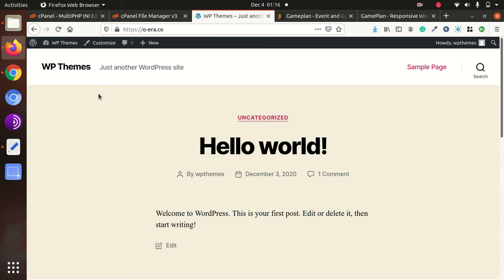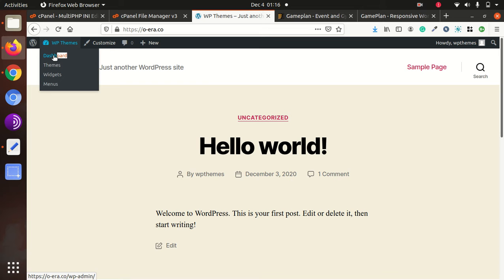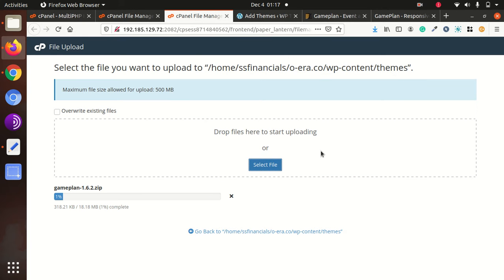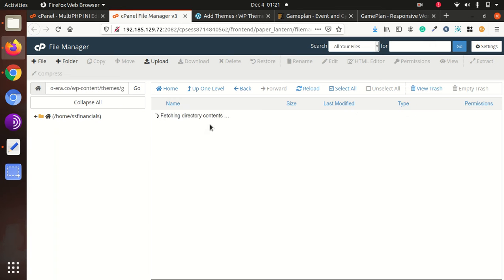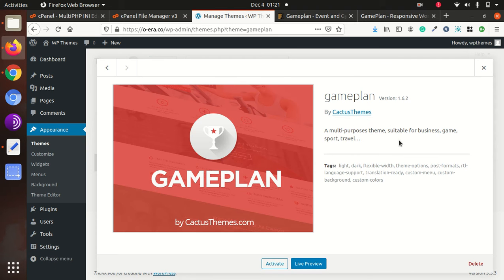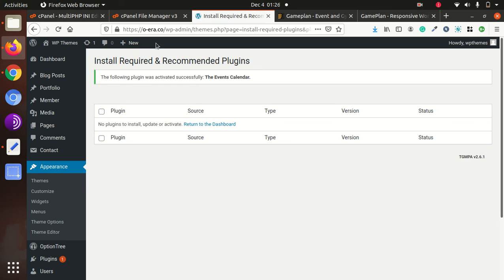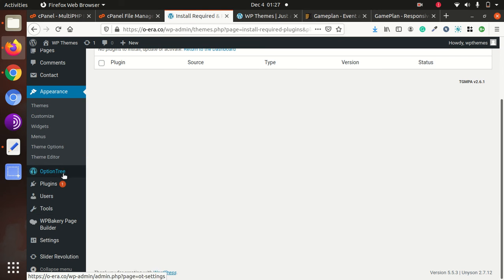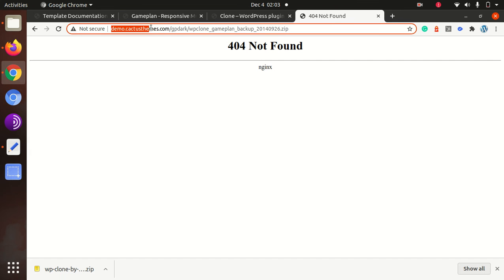Gameplan Wordpress Theme | Fitness WordPress Theme | Installed but demo import failed